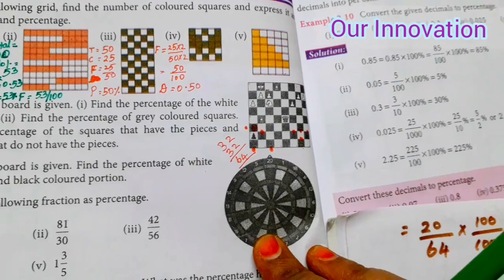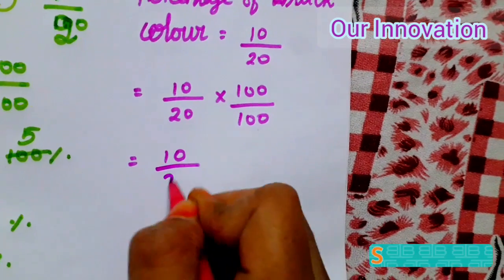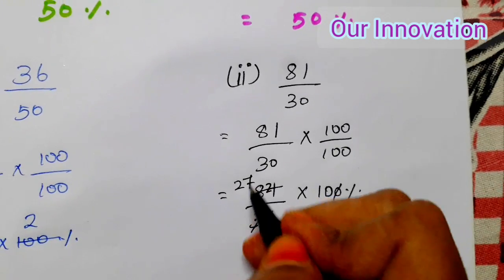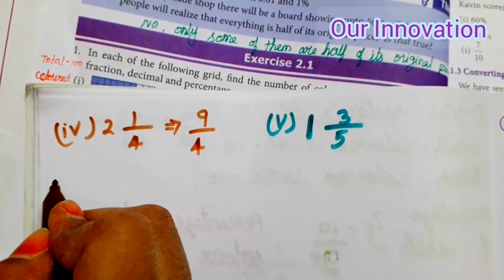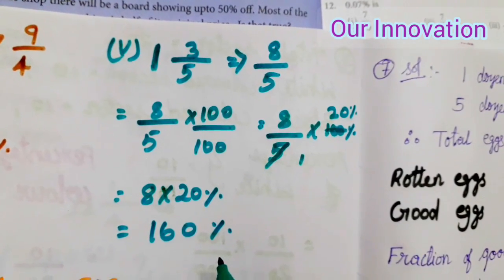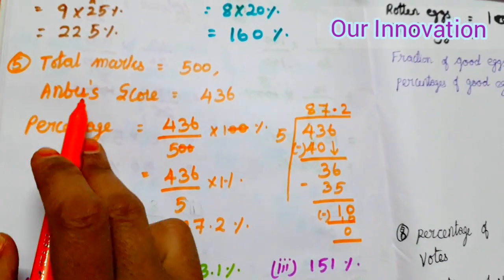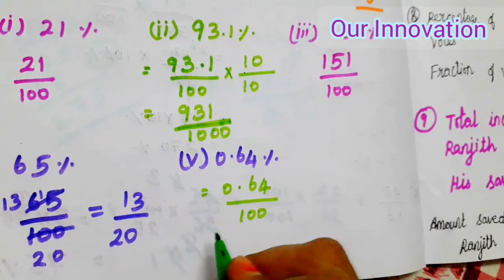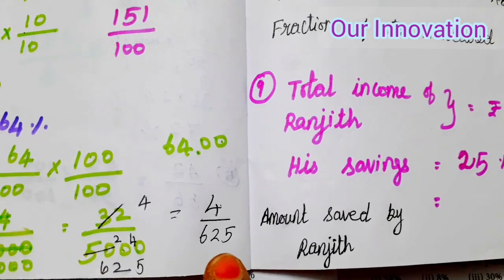7th std Maths-Term 3-chapter 2 percentage and simple Interest Exercise 2.1(sum3 to 6)pg no 32-part 4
7th Maths Term 3 fully completed:
Chapter 1 Numbers system
Chapter 2 Percentage and Simple Interest
Chapter 3 Algebra
click the below👇 playlist link to see
all the videos